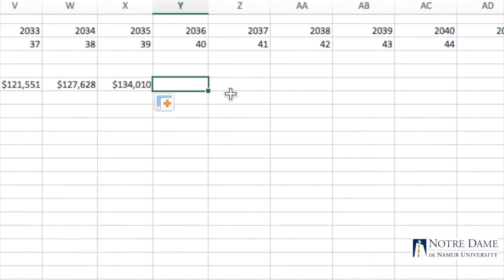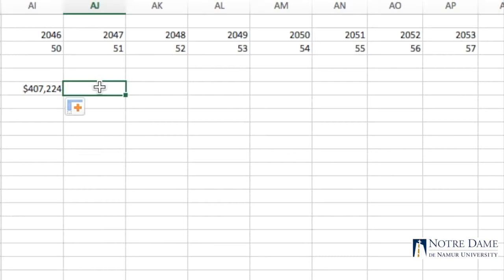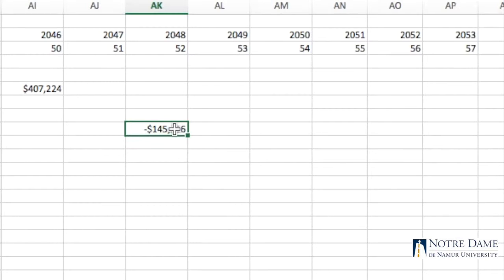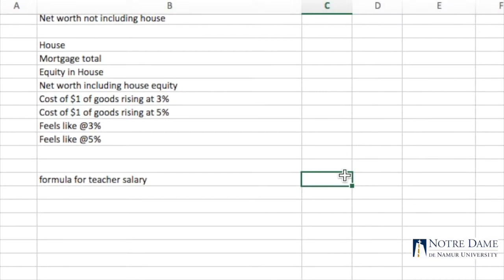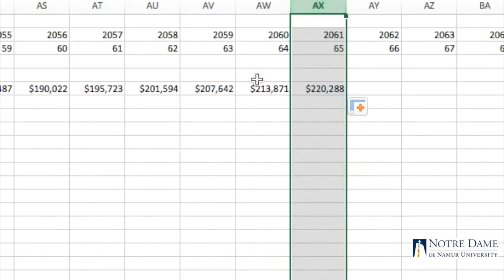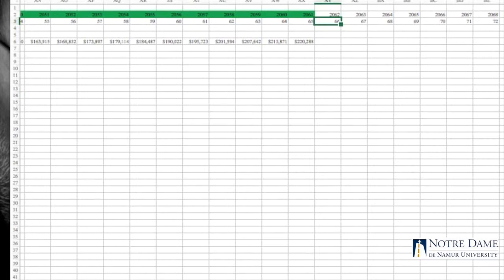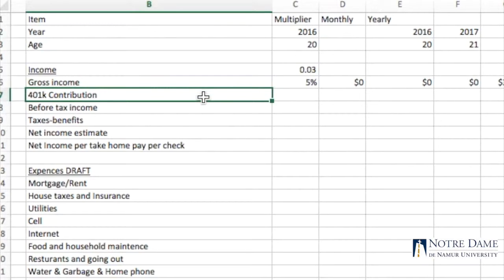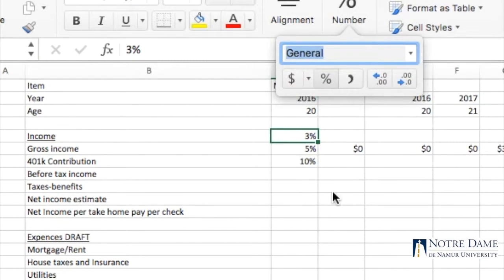Financial Plan Spreadsheet in class 2